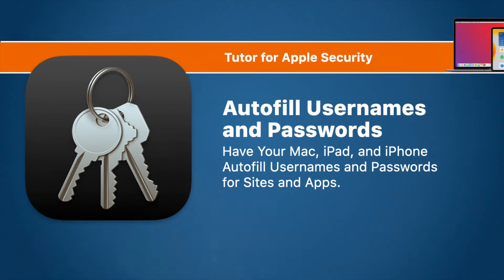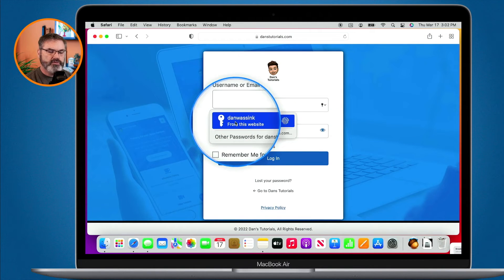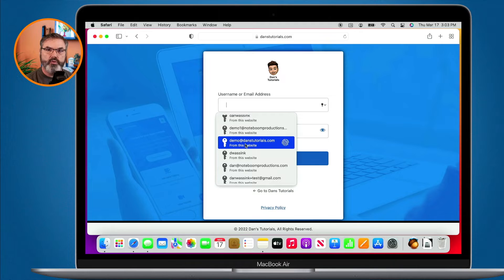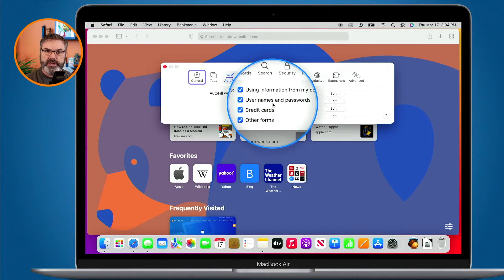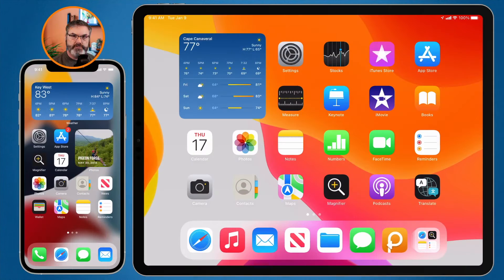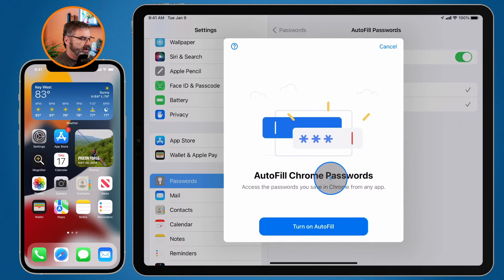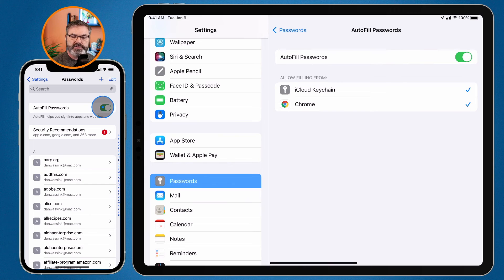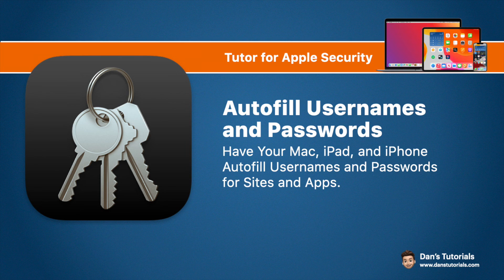Save and Autofill Usernames and Passwords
Learn how to save and set your Mac, iPad, and iPhone to autofill your usernames and passwords.

Are you tired of saving and entering usernames and passwords for websites and apps on your Mac, iPad, and iPhone? You can set your Mac, iPad, and iPhone to automatically save any usernames and passwords, and have it fill websites or apps with these same usernames and passwords when requested by the app or site. See how to save and set your Mac, iPad, and iPhone up for Autofill in this video for Apple Security.